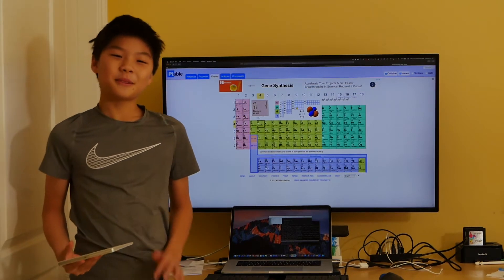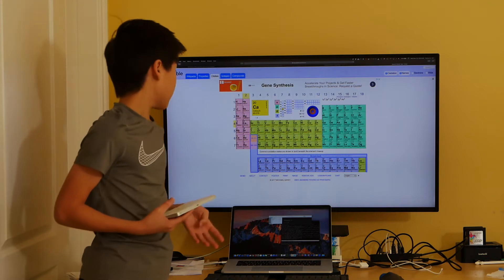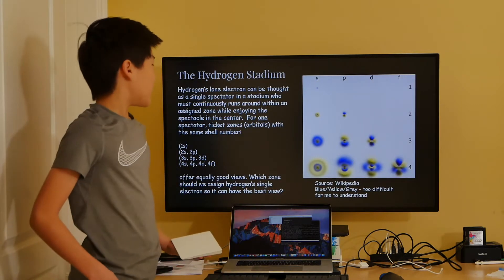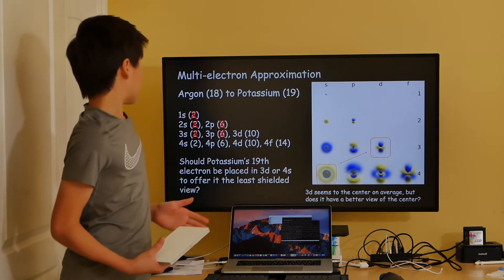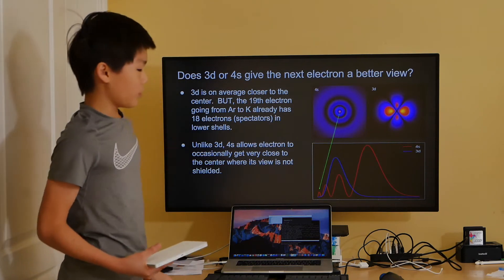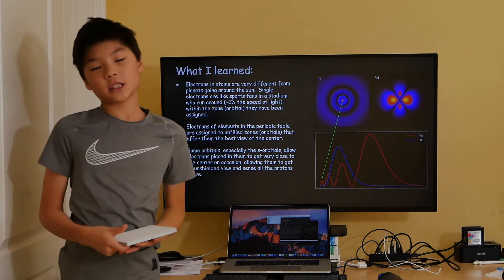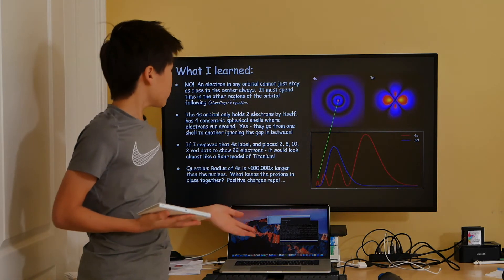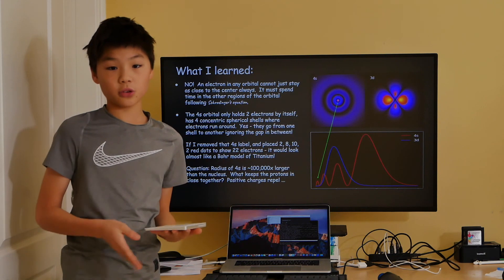TitaniumAtomProject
In this video Charlie explains about a Titanium Atom and more! Please enjoy the video!